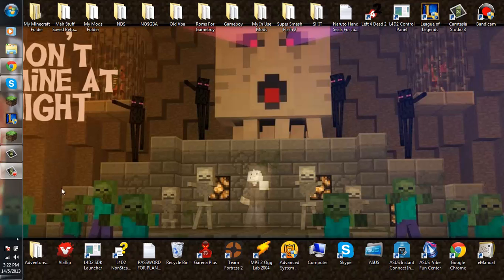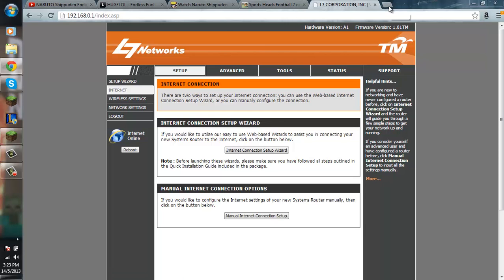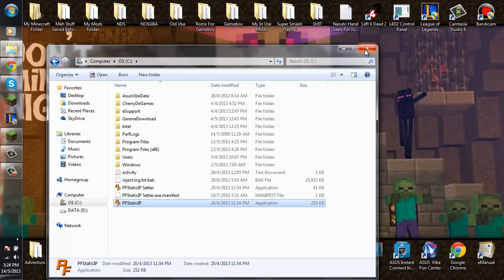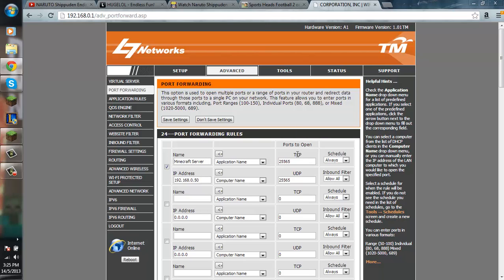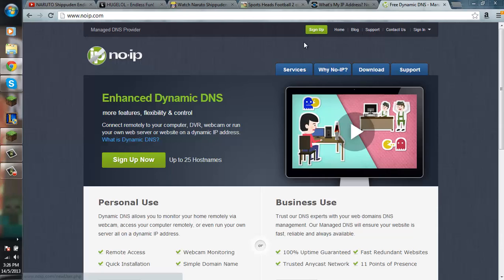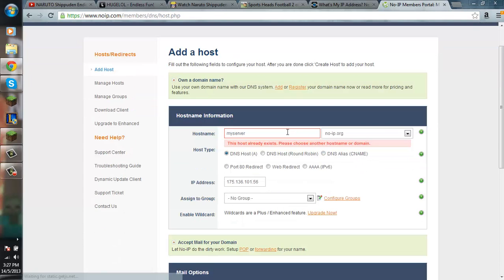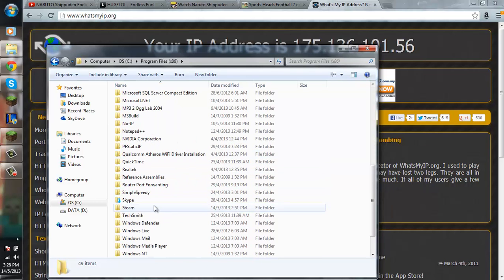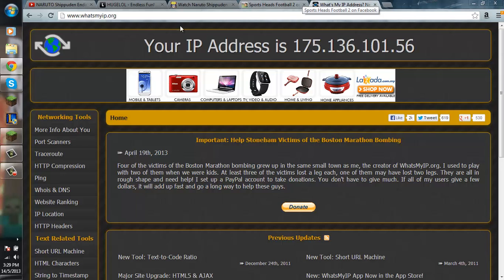How To Portforward For Windows